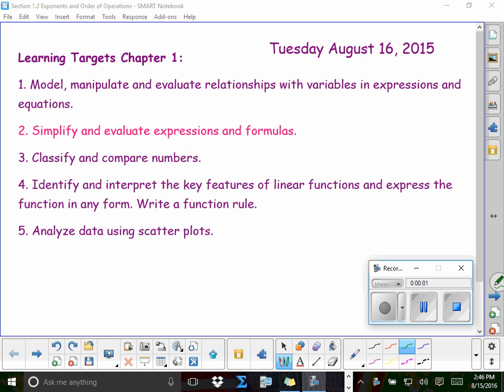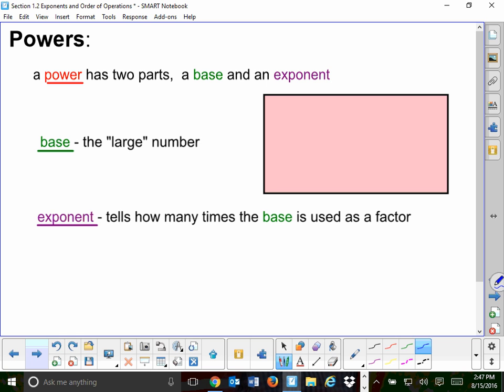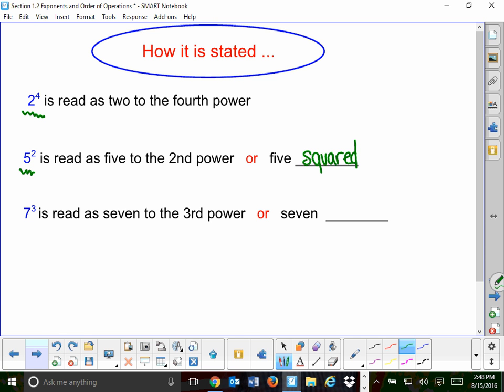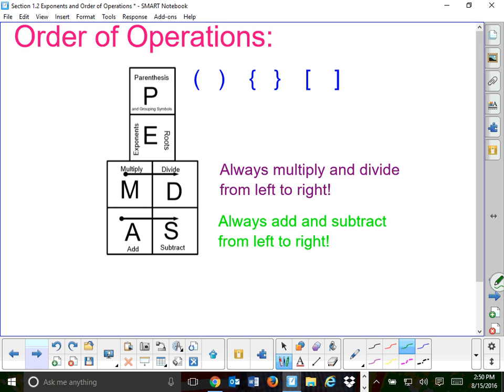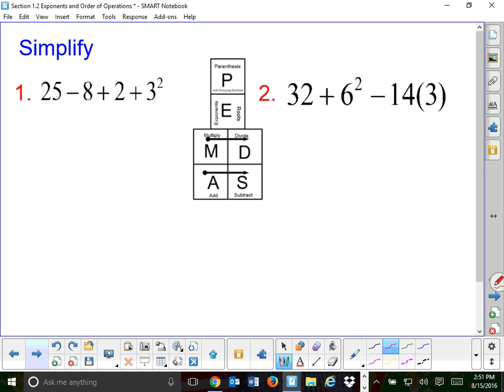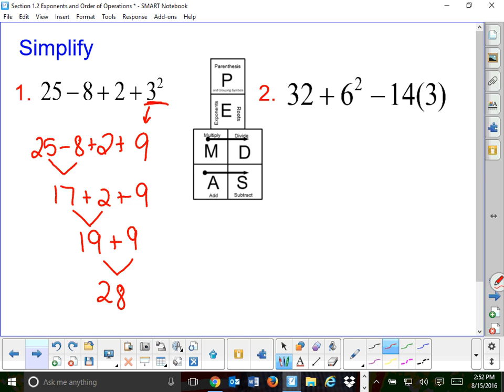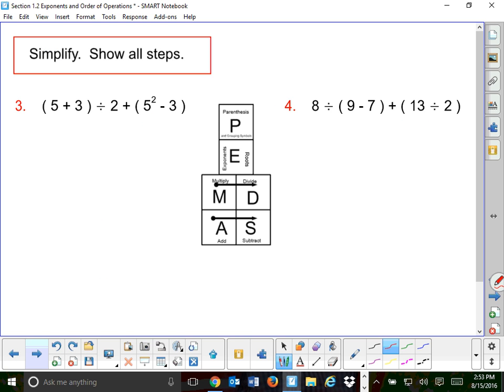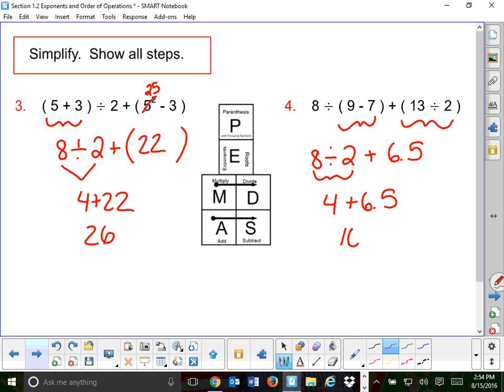Section 1 2 Exponents and Order of Operations